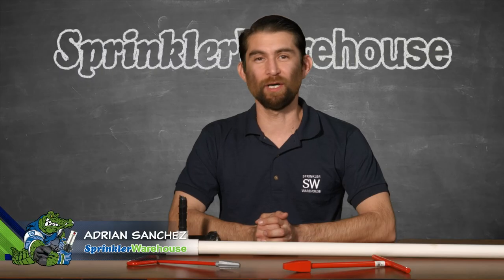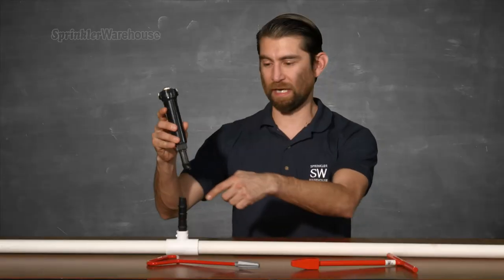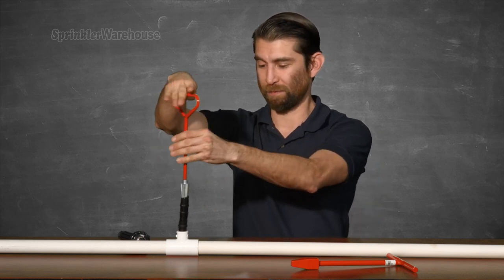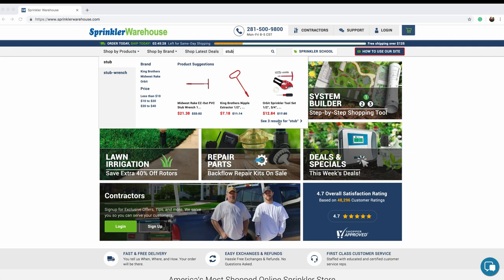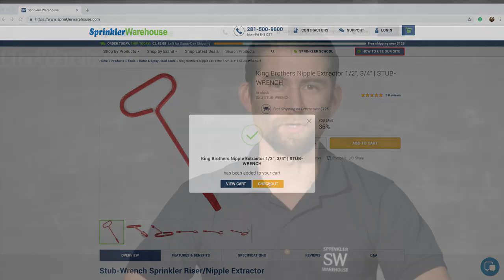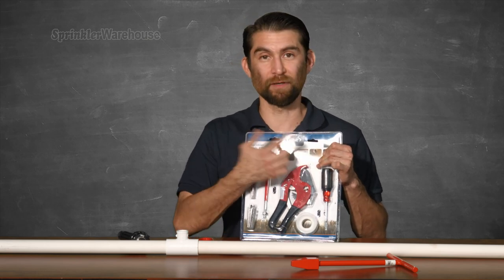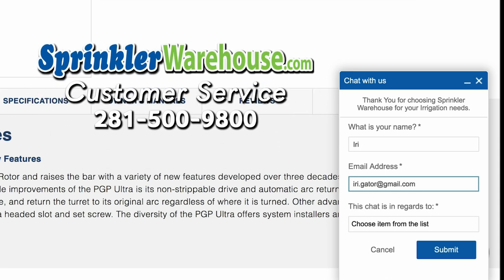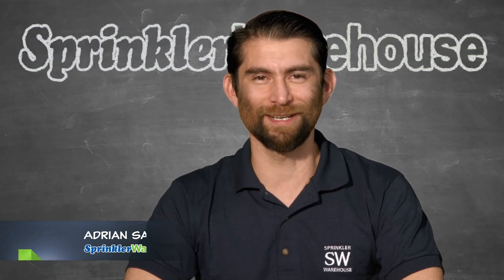Nipple Extractor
Sprinkler Warehouse Pro Adrian Sanchez shows you what happens when the nipple riser breaks off leaving a chunk of it down in the hole. And how to easily get it out with a nipple extractor a.k.a. stub wrench to get it out.